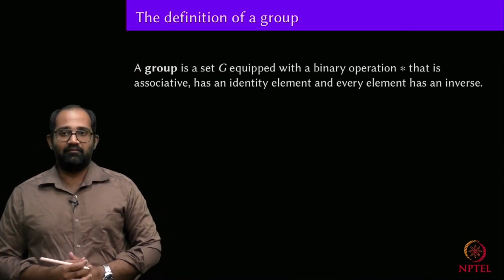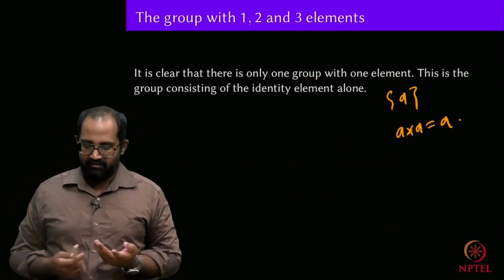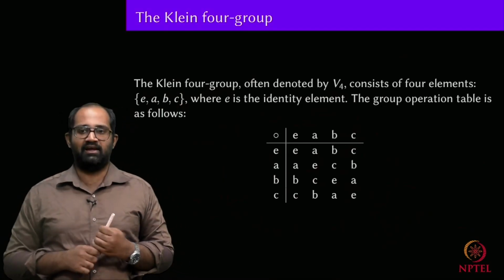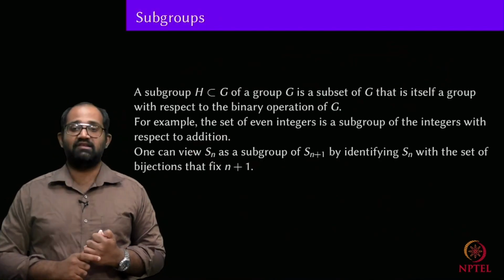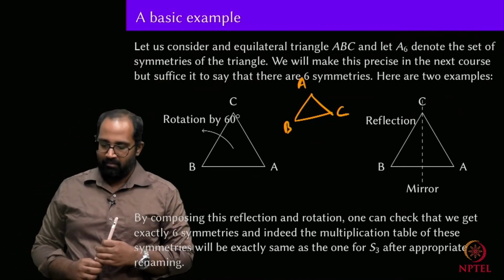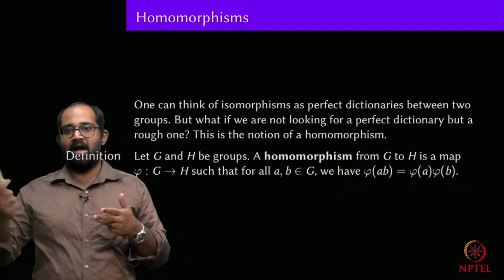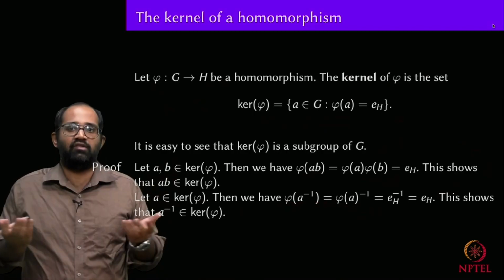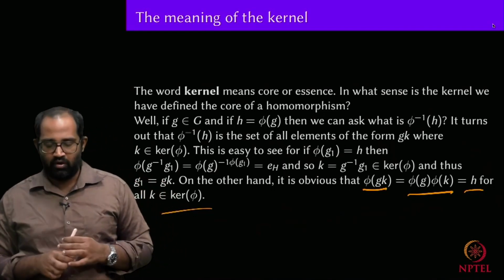Groups swayamprabha ch38sp